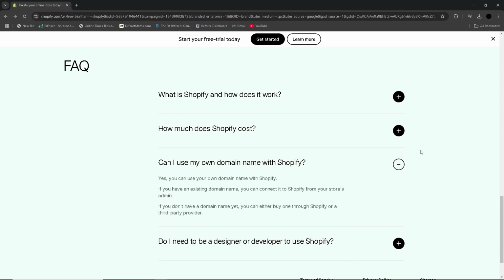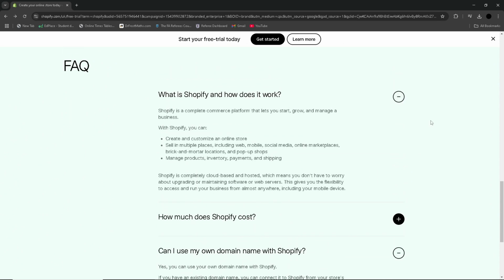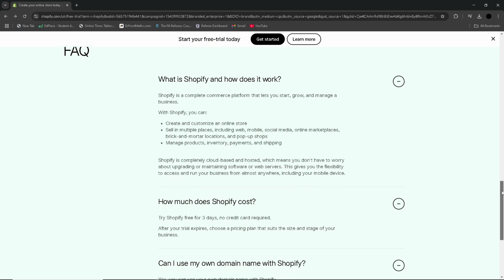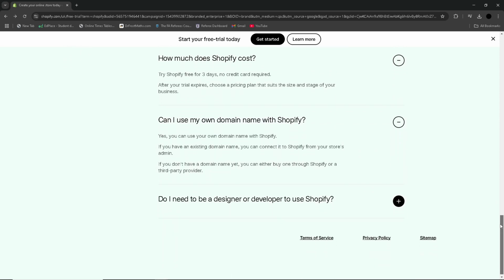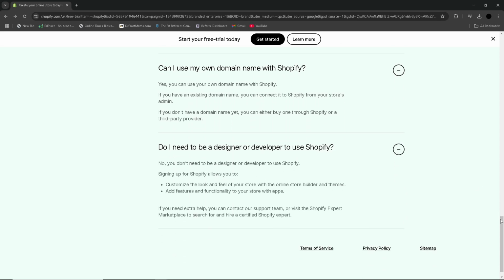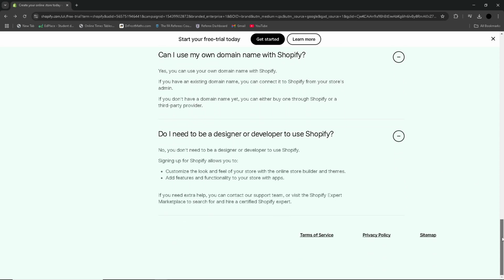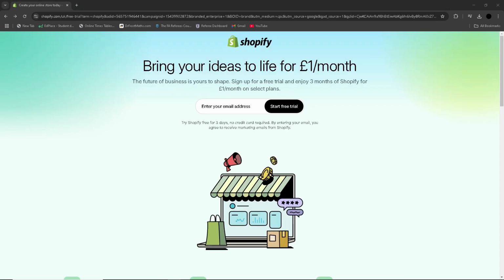NEW! HOW TO FIX SHOPIFY 1001 ERROR (FULL GUIDE) 2025